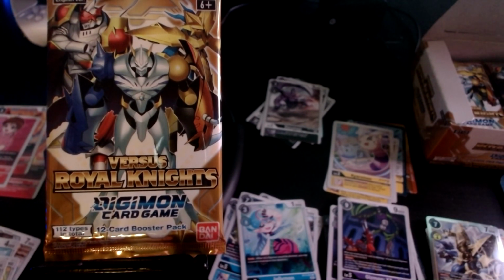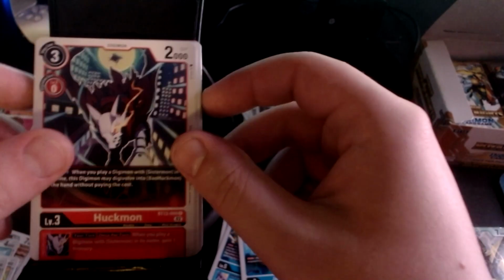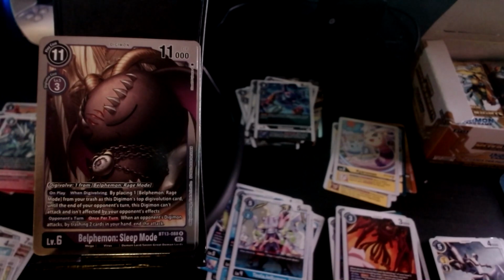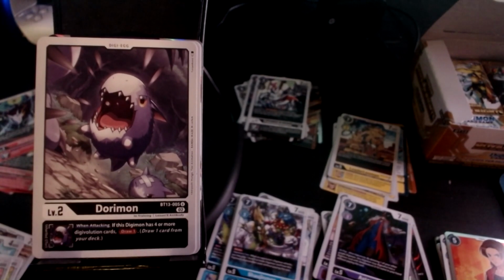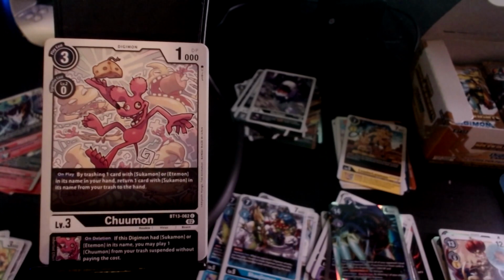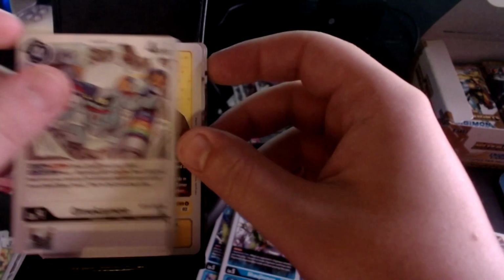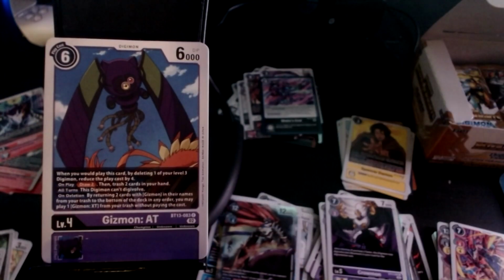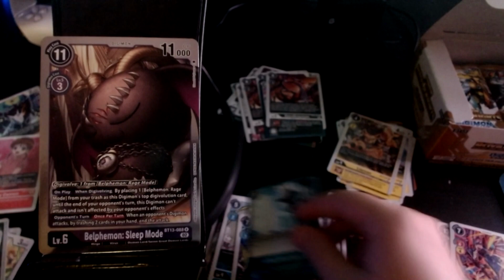Digimon Card Game Booster Opening - Versus Royal Knights Part 3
Opening BT-14 of the Digimon Card Game: Versus Royal Knights.